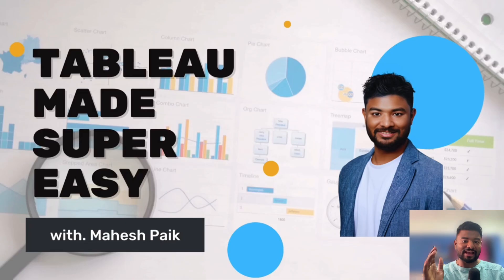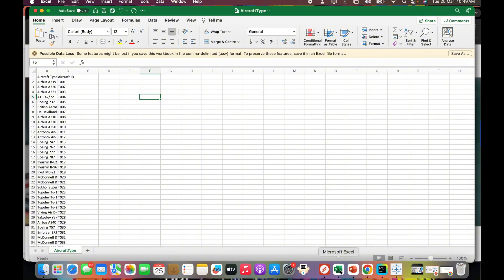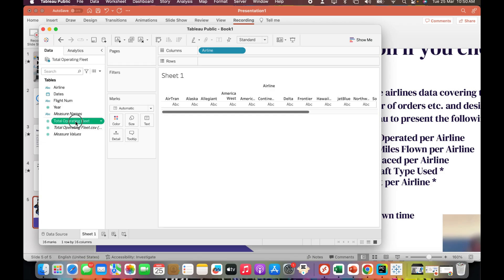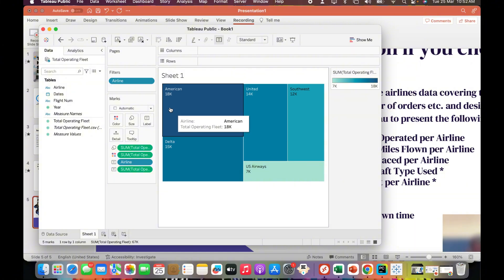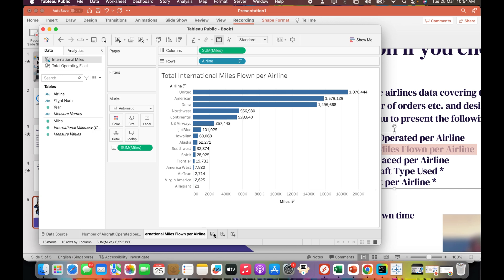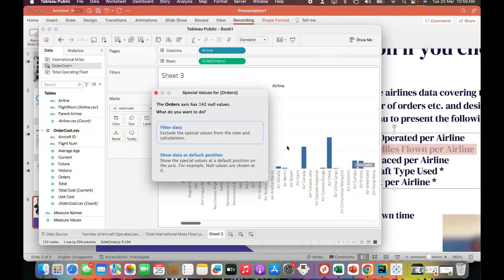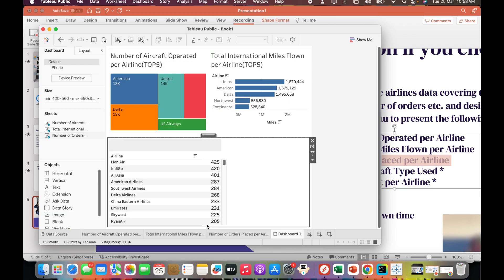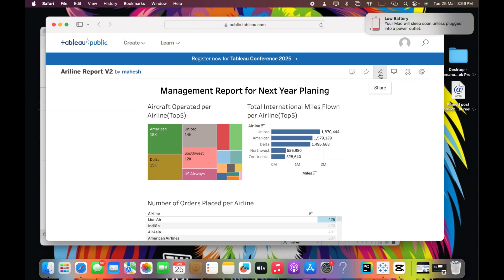Give me 5 minutes. I’ll give you a dashboard that talks back. Tableau makes it THAT easy.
Whether you're a complete beginner or just want to speed up your data game, this tutorial breaks it down step-by-step in the simplest way possible.

In this video, you'll learn:

How to import your dataset

Quick visualization techniques

Building an interactive dashboard

Tips to make it dynamic and impactful

💡 No coding. No fluff. Just clean, beautiful data storytelling—fast.